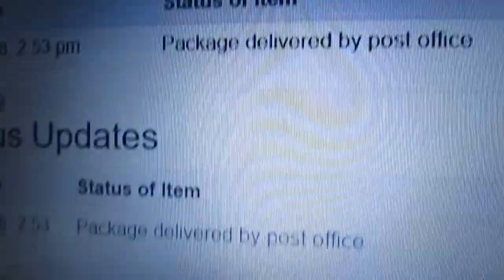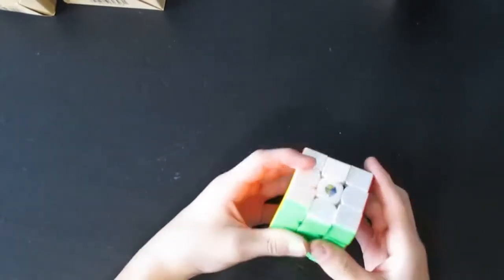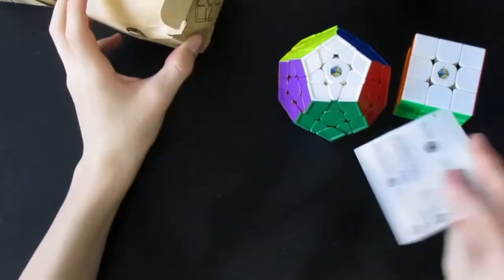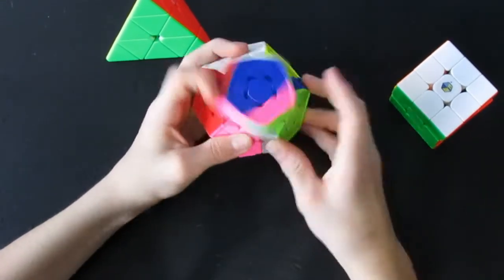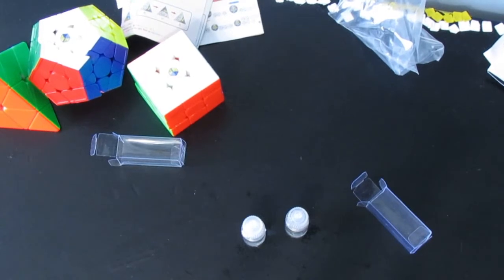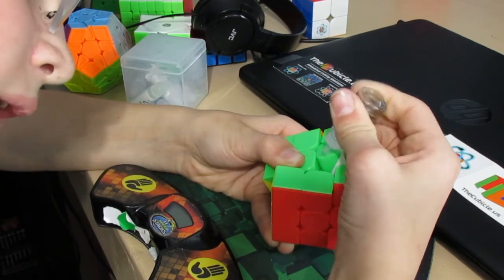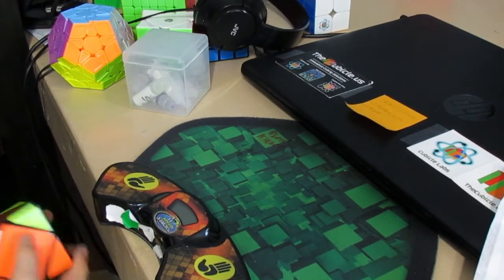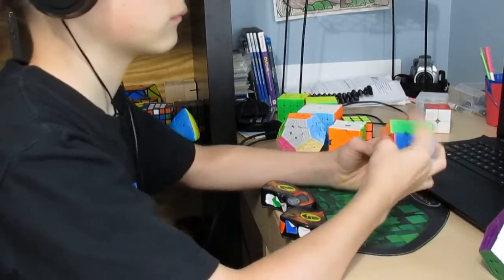Yuxin Little Magic Series UNBOXING!!!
Other Channels